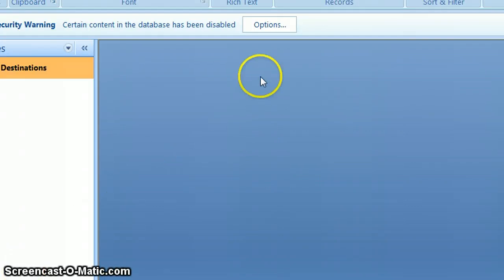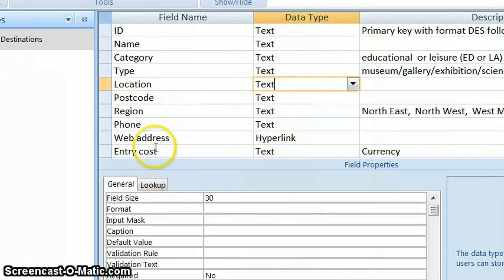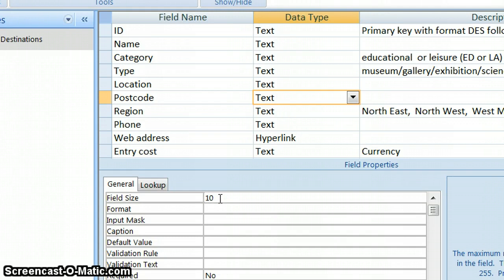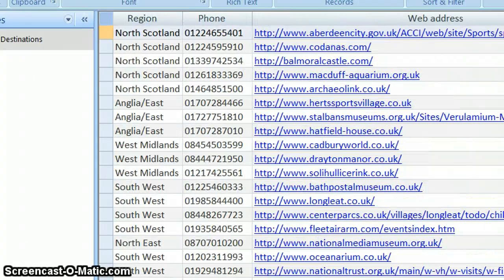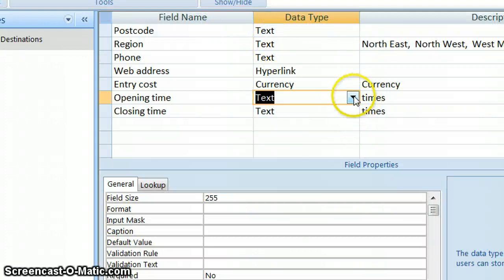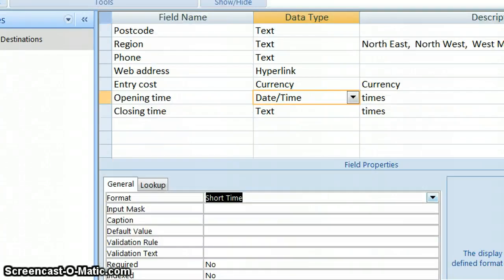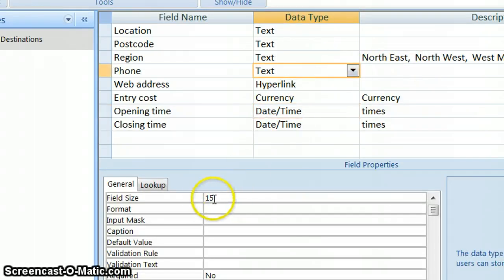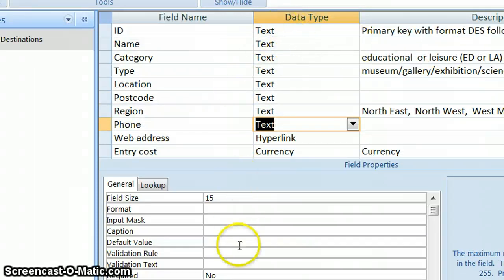Database3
text, currency, date/time, phone number fields